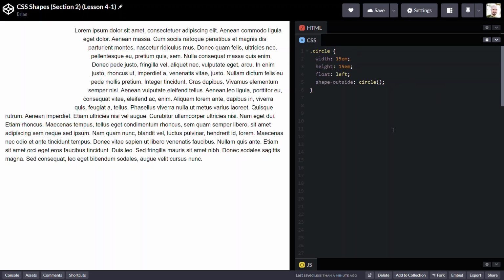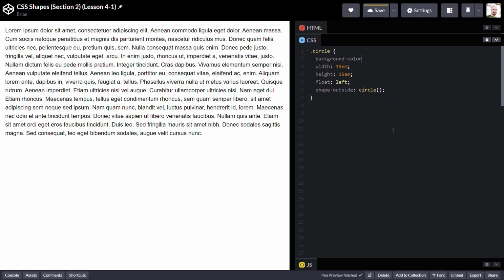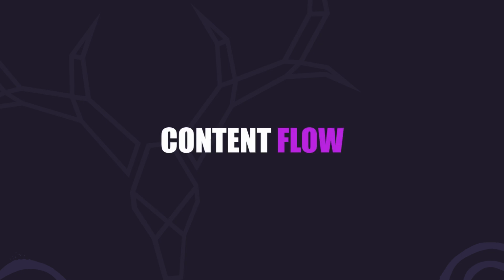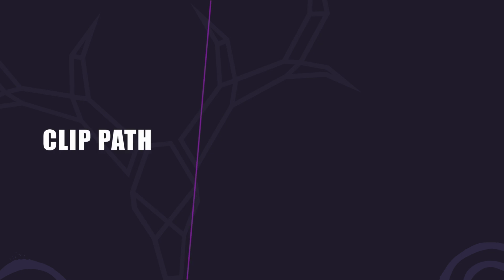6.) CSS Shapes: The clip-path property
In this video, we’ll explore how to visualize CSS Shapes using the clip-path property. By combining clip-path with CSS Shapes, you can clip your elements allowing content to flow around the irregular edges. The clip-path property, part of the CSS Masking Module, works hand in hand with CSS Shapes, using the same shape functions like circle, ellipse, inset, and polygon.

📖 Chapters:
0:00 – Introduction
0:16 – How CSS Shapes affect "float area"
0:50 – The clip-path property
1:24 – How clipping/masking works
1:39 – Using the clip-path property to create a visible shape